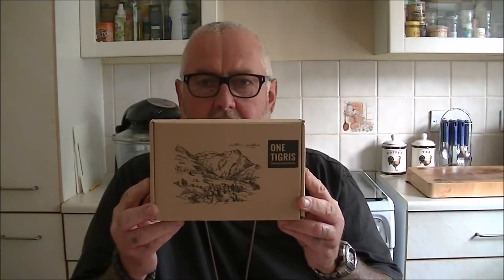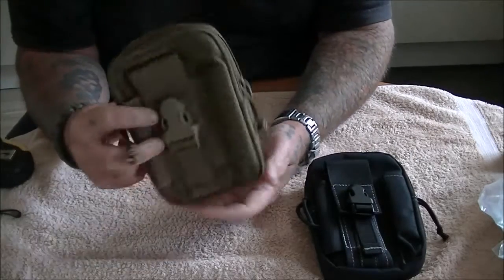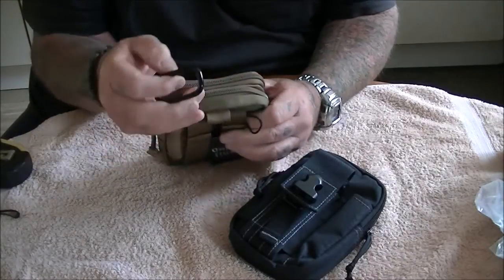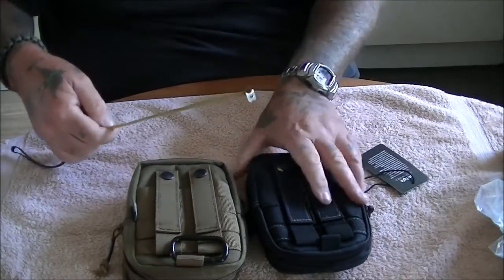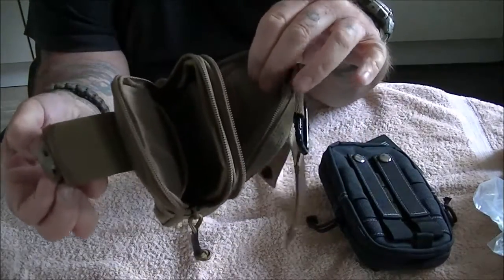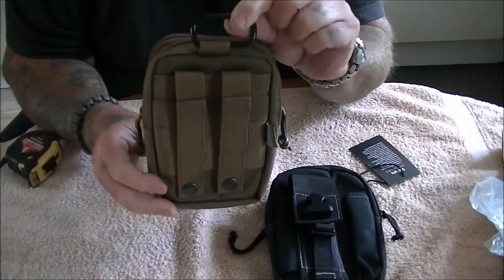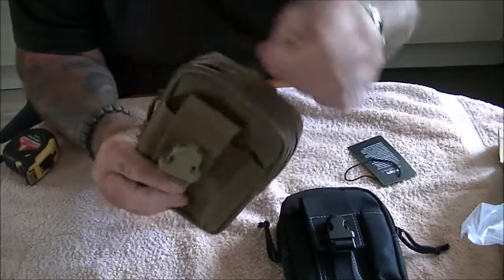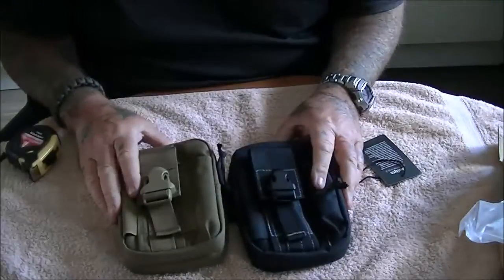Upgraded EDC Pouch From OneTigris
A quick look at the difference between the original edc pouch and the upgraded edc pouch from OneTigris